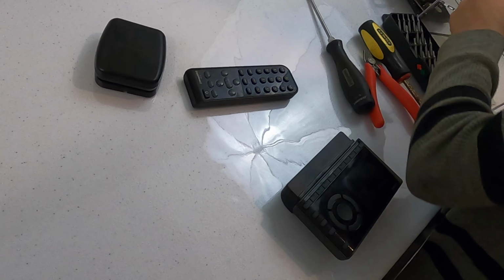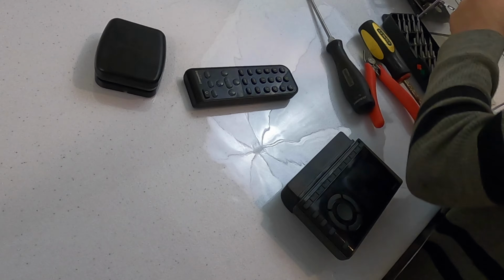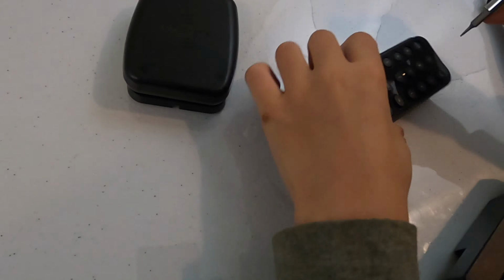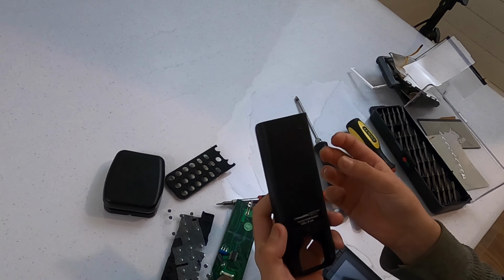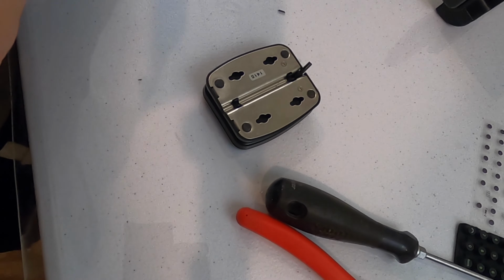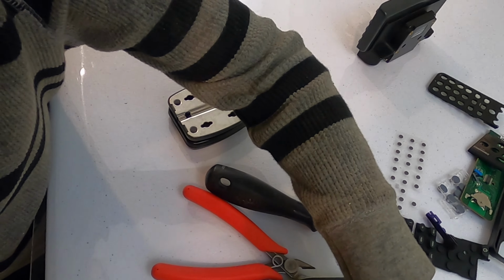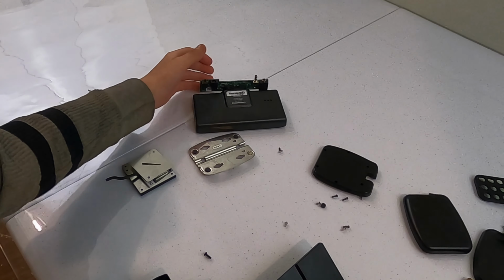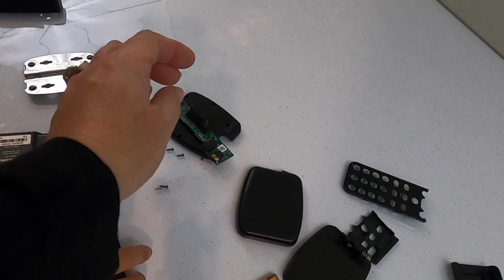Taking Apart a Sirius XM!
This was fun! There were so many cool parts inside the Sirius XM, remote and antenna! Watch to see how I did it and what's inside.